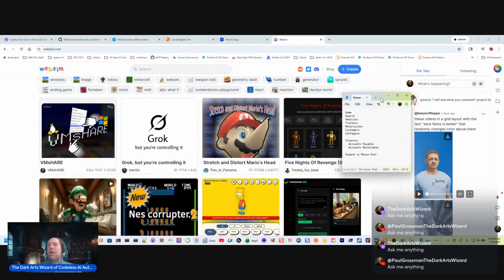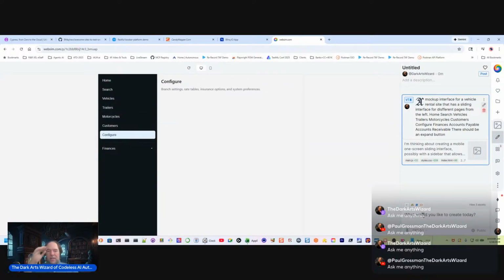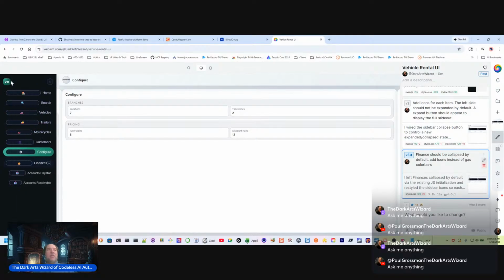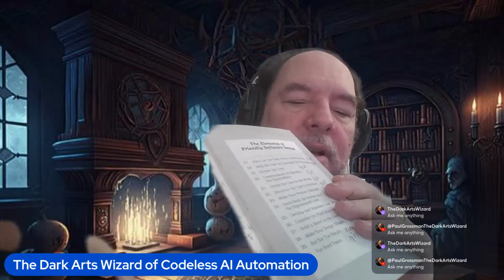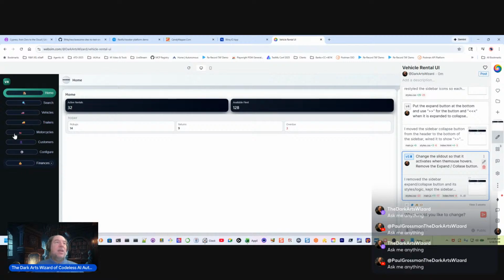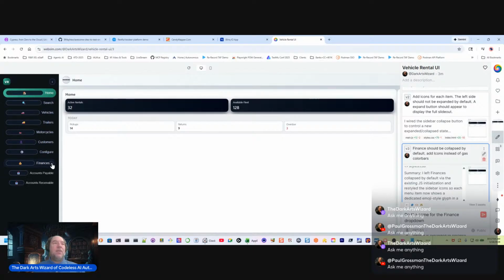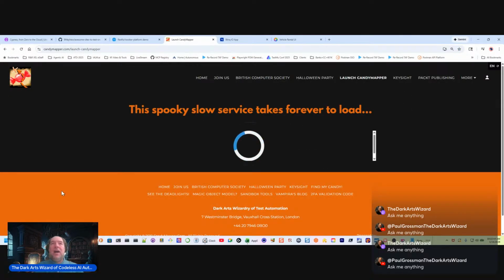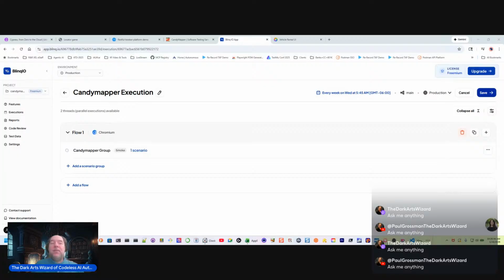Good UX Design with WebSim.AI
Click expand vs Mouse over